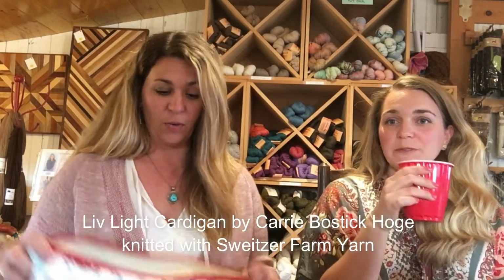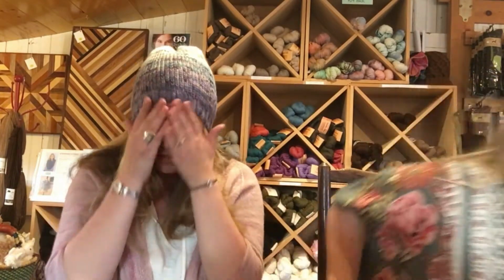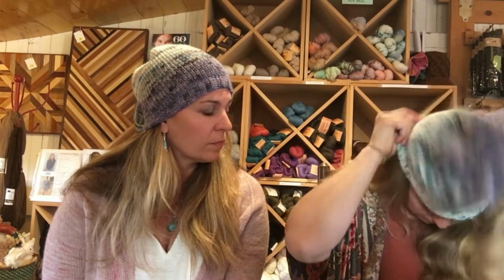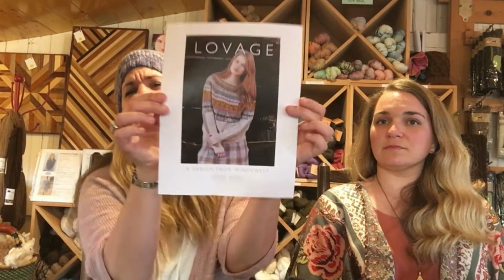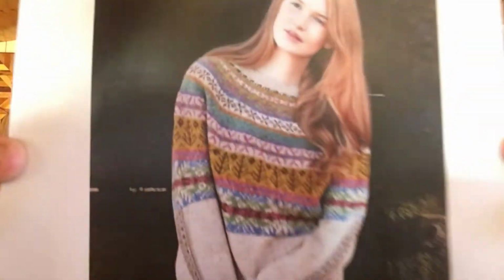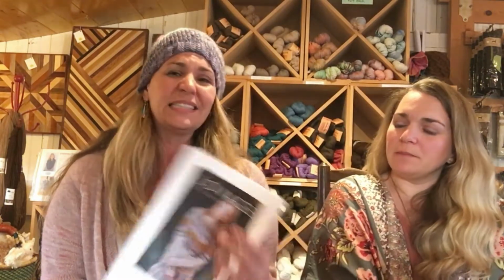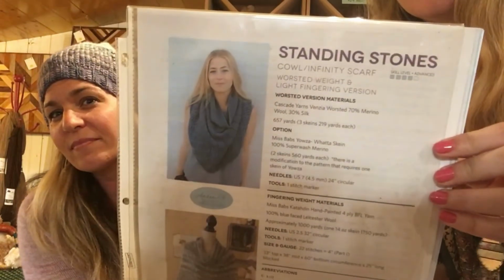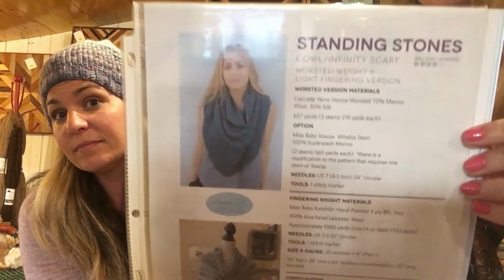Episode 2: Cheers to Maryland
In this episode we will be discussing:
-A new pattern release!
-Finished Objects
-Maryland Sheep and Wool Festival!!!

Special shout outs to a few friends... check them out!

Pattern info:
Liz's crochet hat can be found on Ravelry! The Blend Hat

Our favorite hotel for the festival:
Turf Valley, Ellicott City
Alexandra's Restautant

Other great places to eat:
in Columbia, MD
Clyde's of Columbia
Pub Dog Pizza & Drafthouse